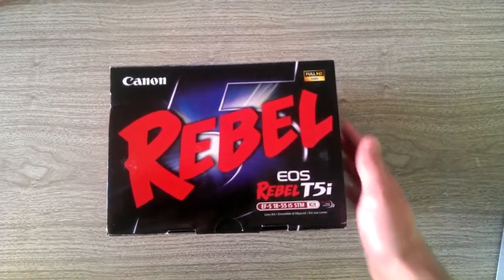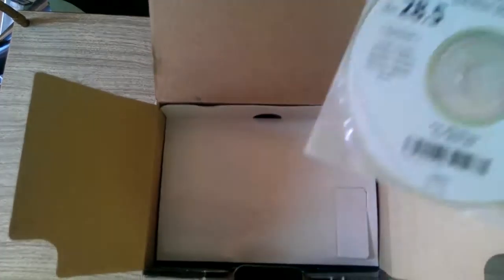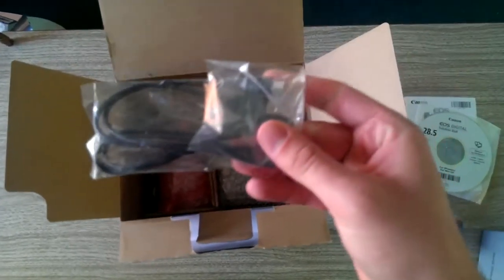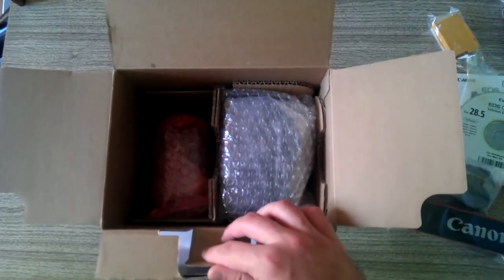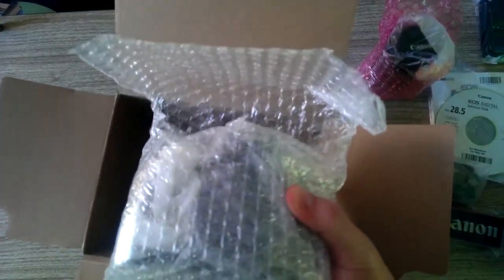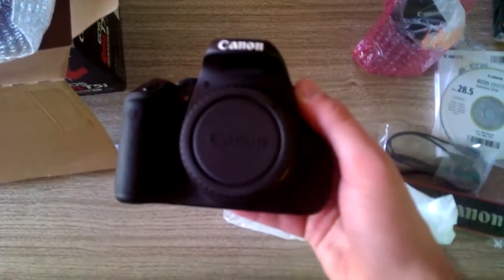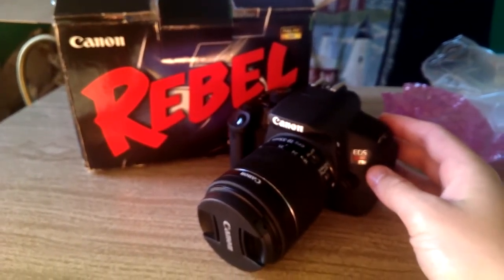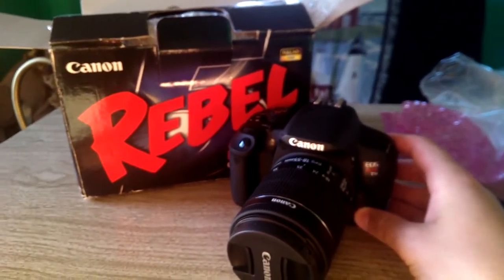Canon Rebel T5i (EOS 700D) Unboxing Video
Unboxing video for the Canon Rebel ESO 700D or Rebel T5i. I bought Amazon bundle that came with the camera body, 18-55mm lens, 55-250mm lens, Lav mic, LED light, monopod, Tripod, and cleaning kit.